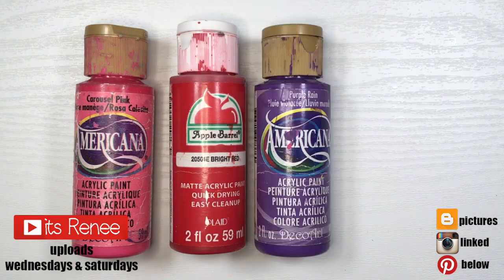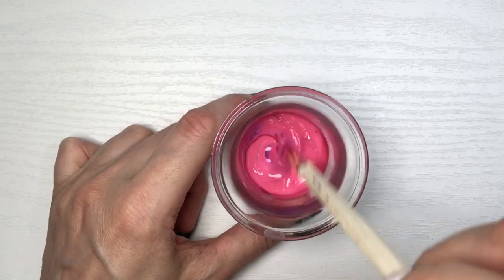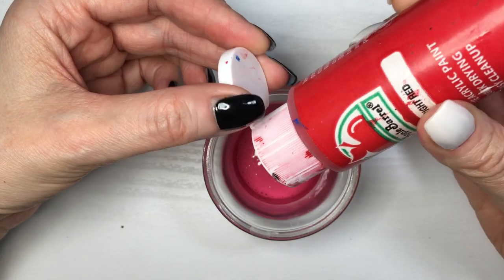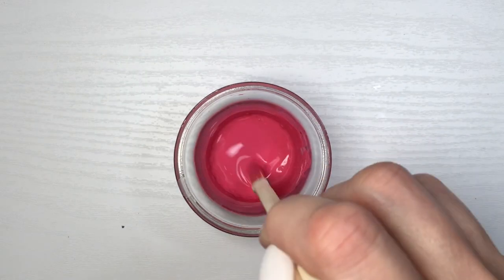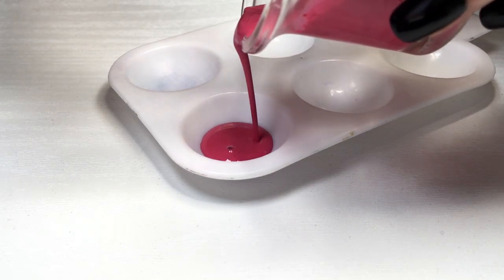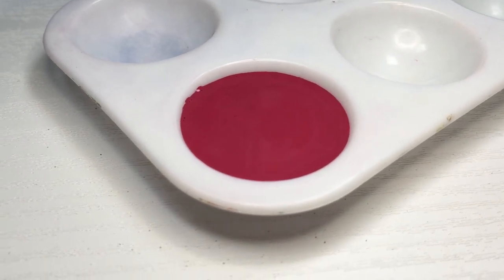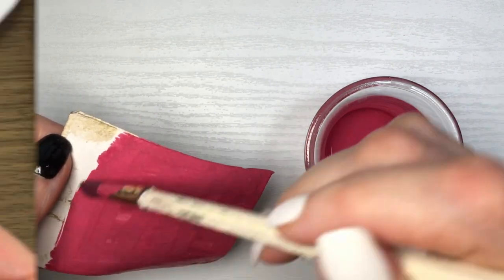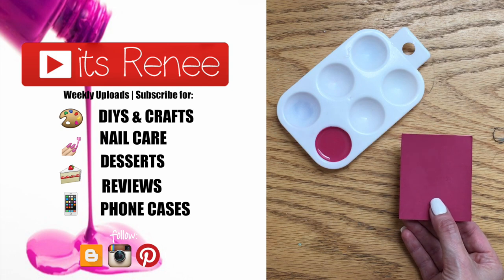DIY Fuchsia Pink Color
Hi! I hope you like this DIY Fuchsia Pink Color!